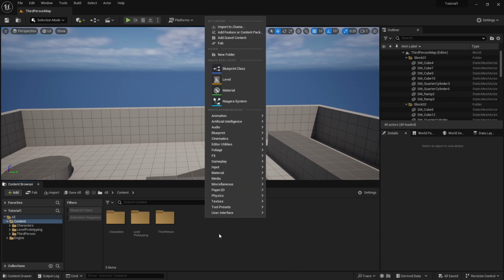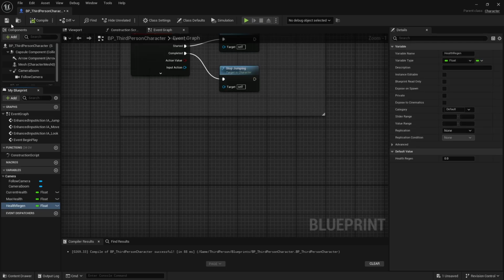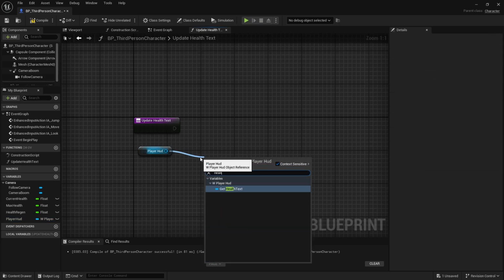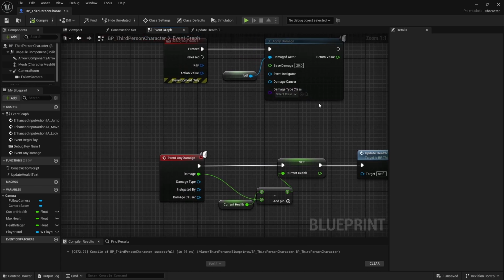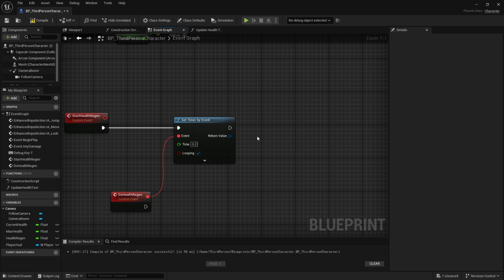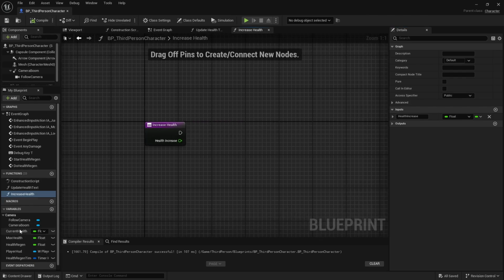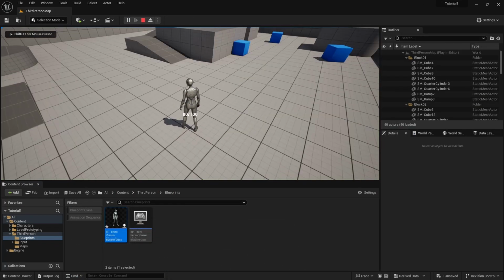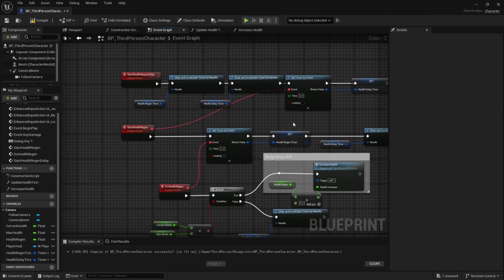Health Regeneration System With Delay - Unreal Engine 5 Tutorial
In this video I create a health regeneration system with a 5 sec delay built in.

If you would like to see more videos like this like or comment.